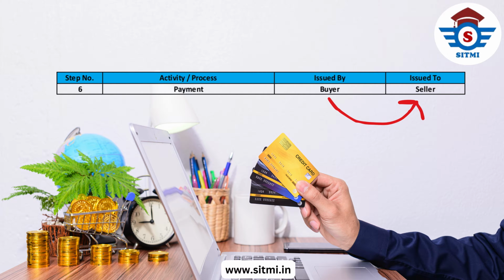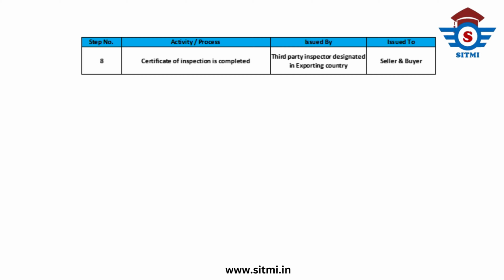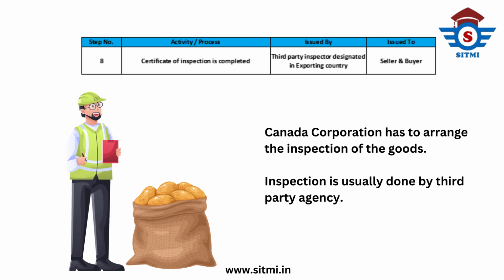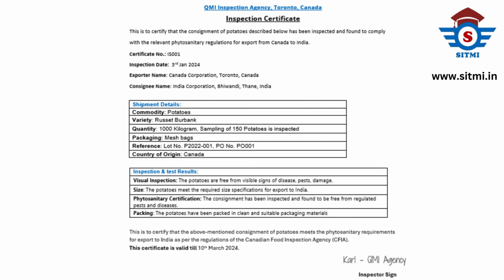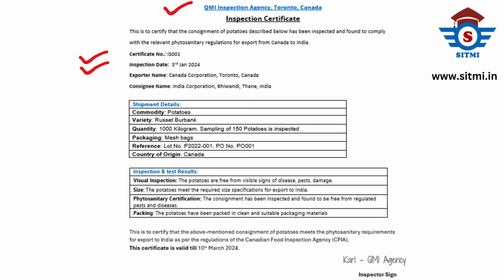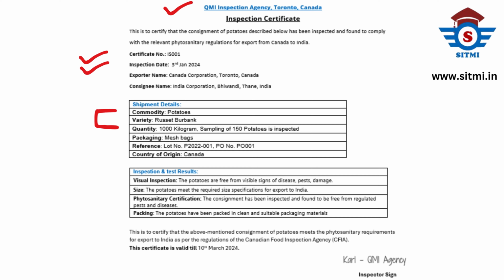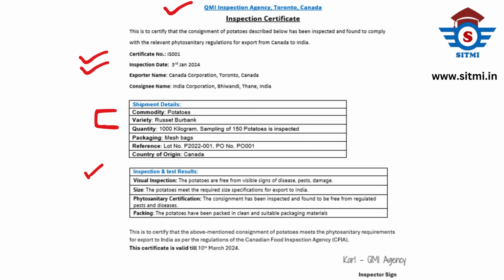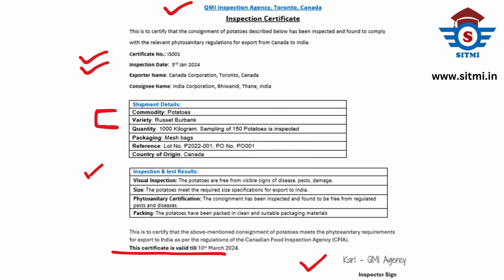Export Process - Module 2 | Export Documentation | International Business | Export Import | EXIM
This Video Covers extensive information about International Business topics like
Export Documentation
a) Detailed steps in Export Process with required export documents
b) Overview on all export documents, content and benefits

SITMI Academy